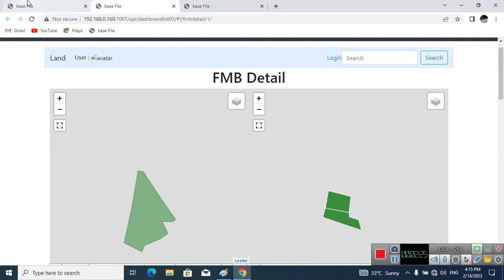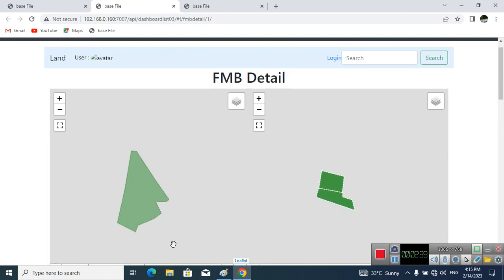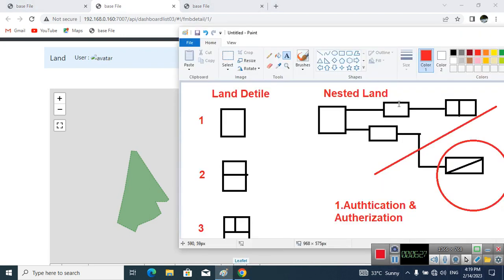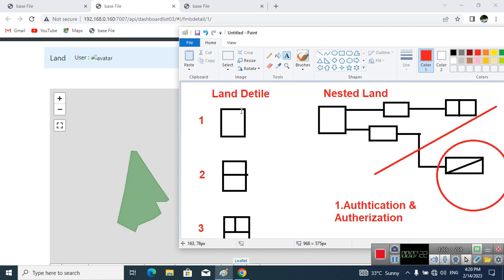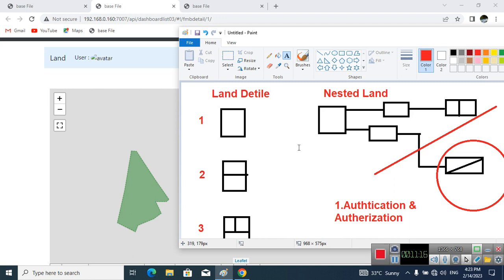18.Django nested Land management Trace back Time laps to check before land Cover shape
18.Django nested Land management Trace back Time laps to check before land Cover shape ..